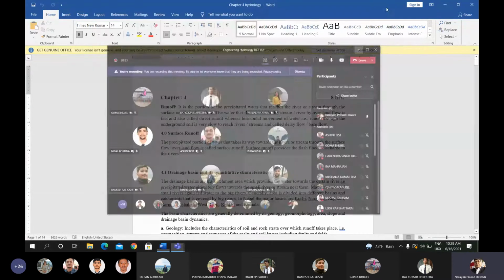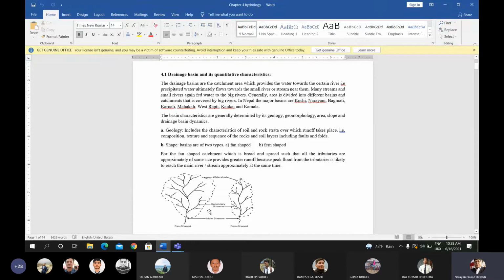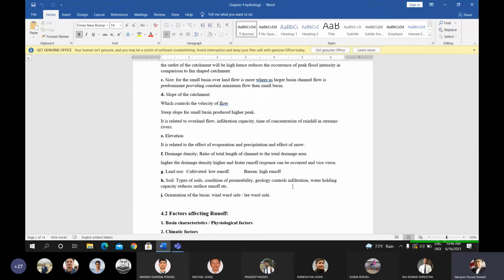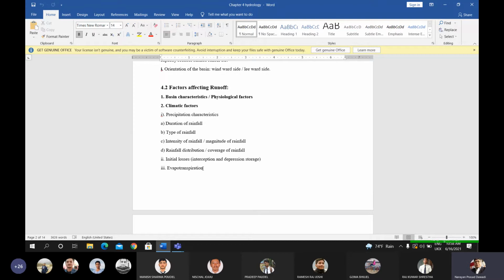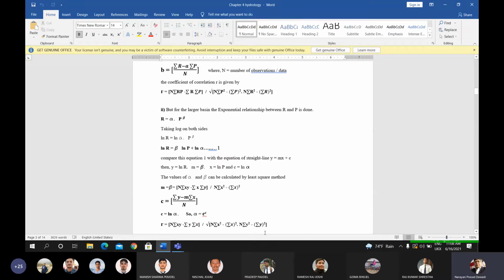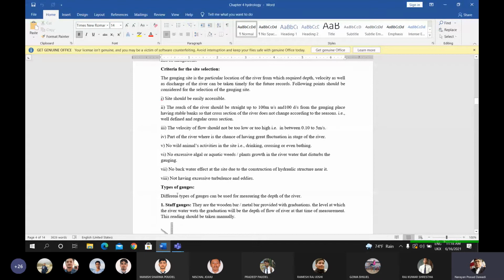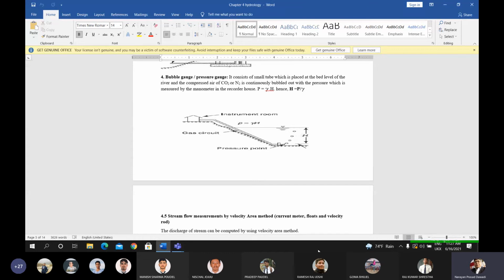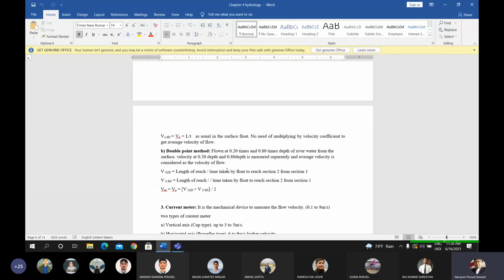Engineering Hydrology-11 | Runoff Water | 2021/06/16 A.D.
This is the eleventh class session on Engineering Hydrology by Narayan Prasad Dawadi sir covering chapter 4 of Engineering Hydrology.